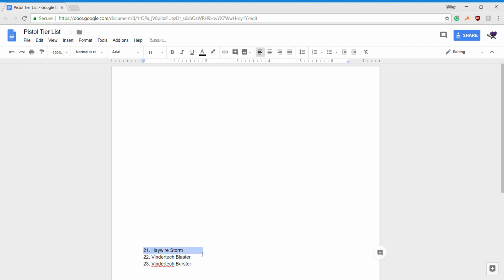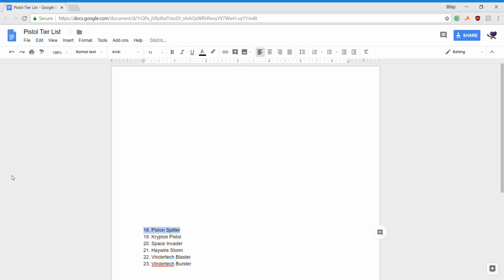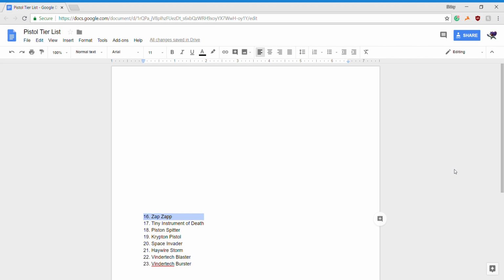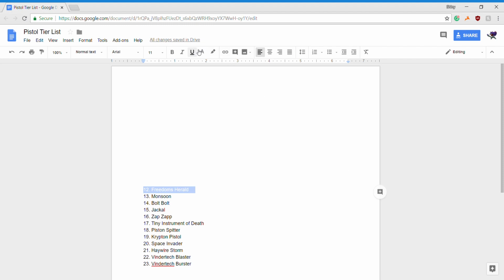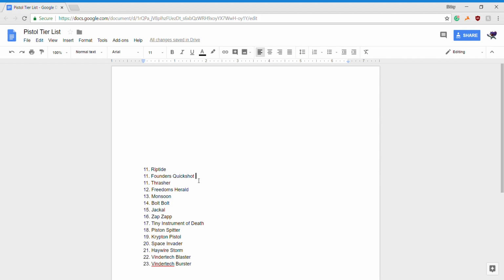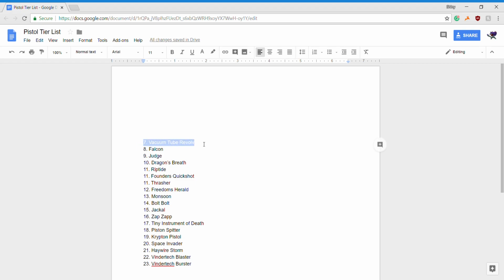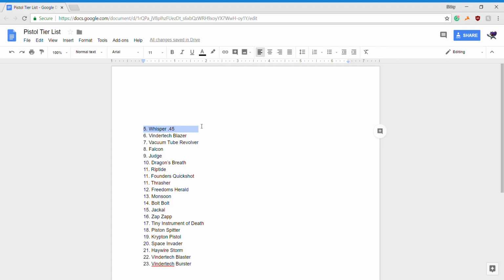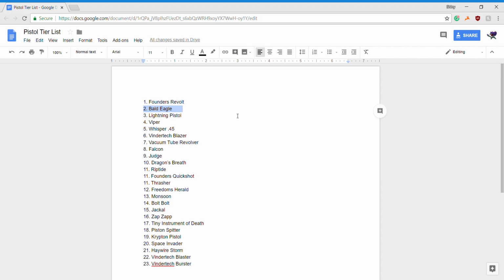Pistol Tier List - Rating Pistols Worst to Best | Fortnite Save The World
Hey Guys! This video took forever to make. I put a lot of work into the Thumbnail, the list, and the video. Sorry for the mediocre video. I am new to making videos, so they aren't as good as some other Youtubers.

In this video, I rated each Pistol from Worst to best and described each and every individual pistol on the list talking about their characteristics and why they were put into that rating. I will put what time is each pistol in the comments so you can skip right to the Pistol you want me to talk about.